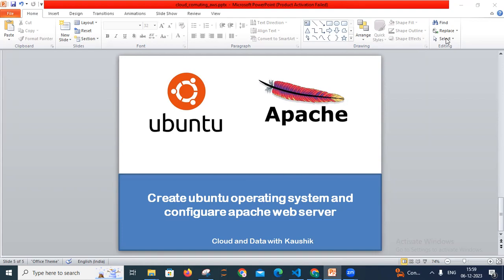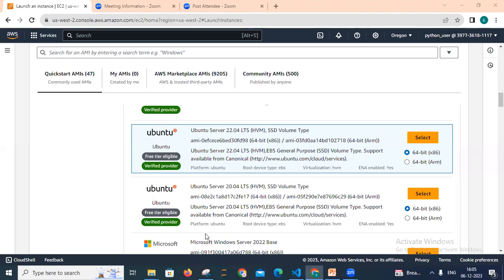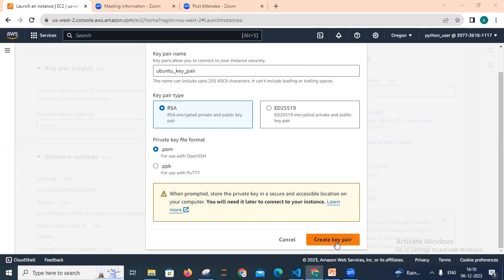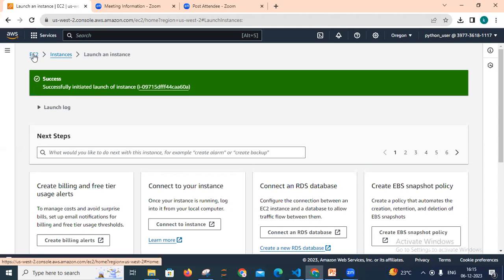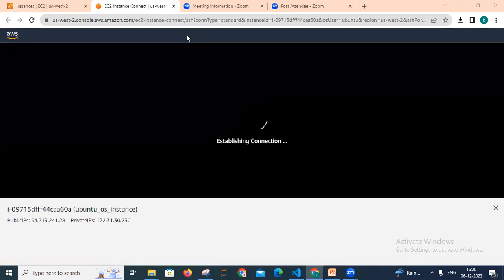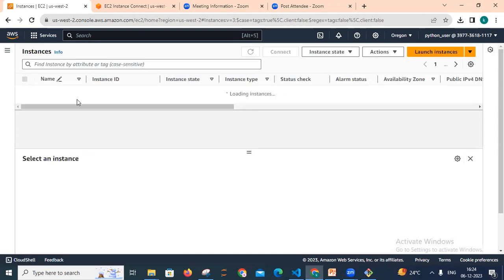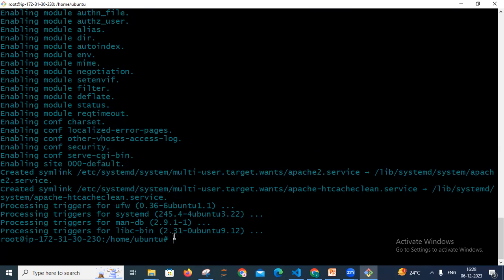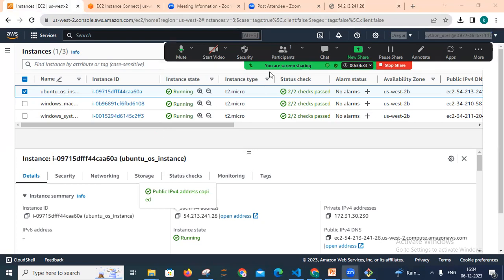Tutorial 5 : configure ubuntu OS with apache server (part 1) ----- EC2 : AWS | Step by step learning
In this session we have discussed how can we configure ubuntu OS with apache server with step by step instructions in following manner.
1. sudo apt update
2. sudo apt install apache2
3. sudo systemctl start apache2
4. sudo systemctl enable apache2
5. sudo mkdir /var/www/html
6. cd /var/www/html
7. sudo nano index.html
8. add content inside the index.html as per your choice
9. sudo chmod 644 index.html

And finally we are adding all history commands which we have used in this demo.
    1.  clear
    2.  sudo su
    3.  clear
    4.  pwd
    5.  cd /var/www/html
    6.  ls
    7.  sudo cat index.html
    8.  sudo nano index.html
    9.  clear
   10.  ls
   11.  rm -r index.html
   12.  sudo rm -r index.html
   13.  ls
   14  sudo nano index.html
   15  ls
   16  sudo cat index.html
   17  clear
   18  history

Aws link for this document :